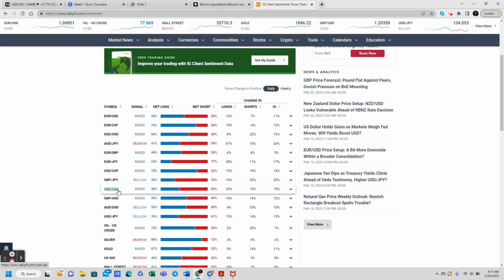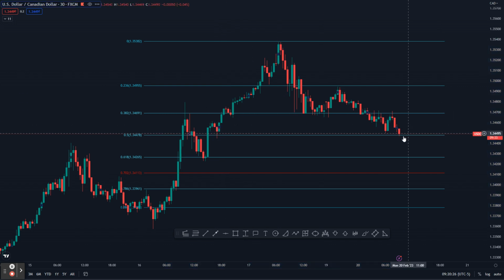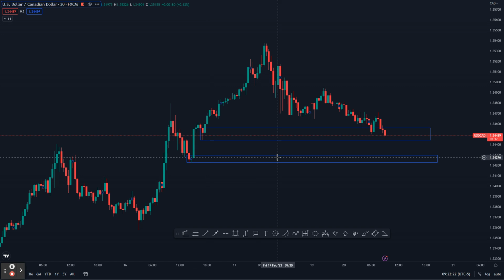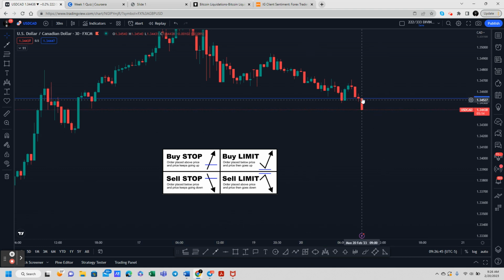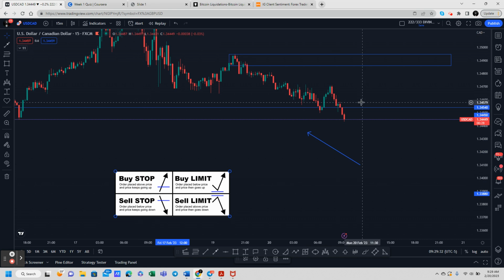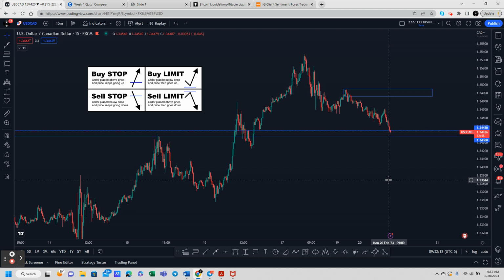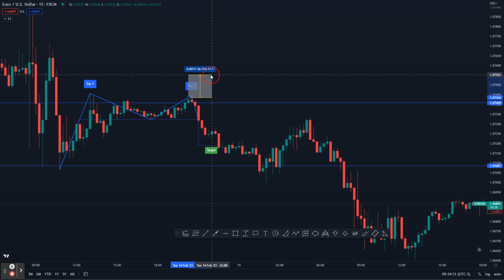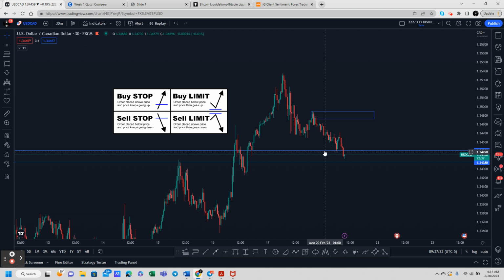When in doubt stay out!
Stop forcing trades. If I don't feel comfortable, I close the trade or don't trade at all. There will be times when you wished you had stayed in a trade. That is normal. There will always be another opportunity to enter the market.